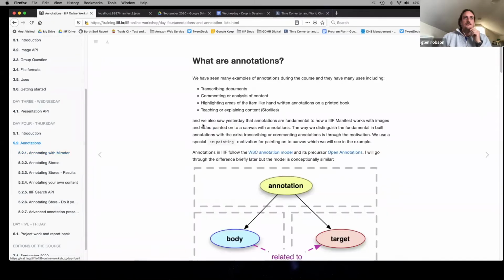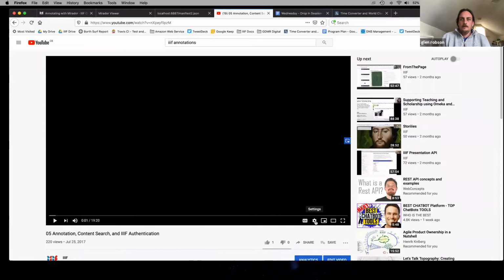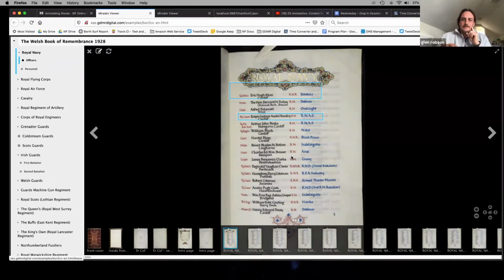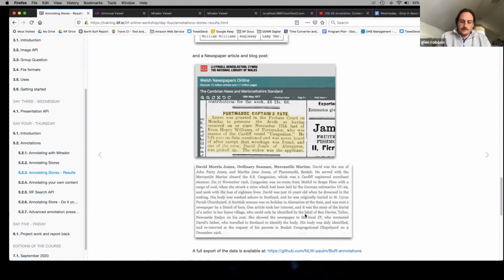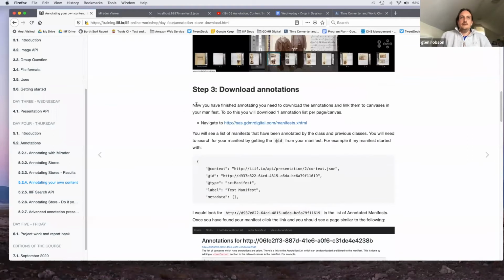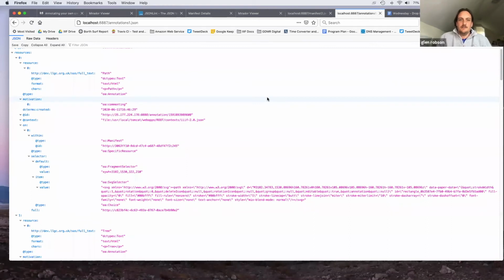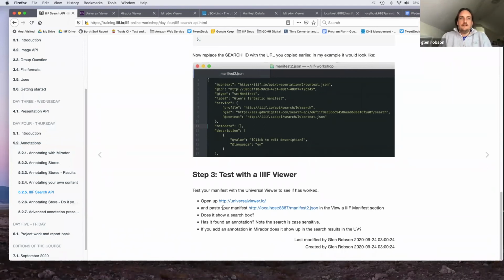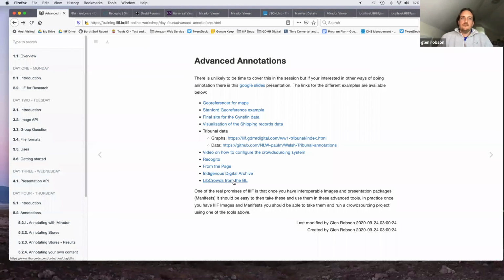IIIF and Annotations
Glen Robson the IIIF Technical Coordinator will introduce you to annotations and IIIF by using an annotation server and looking into the IIIF Search API.